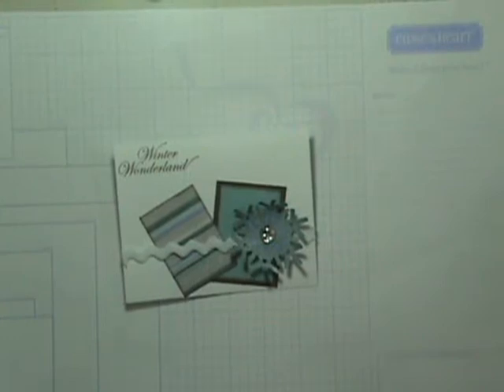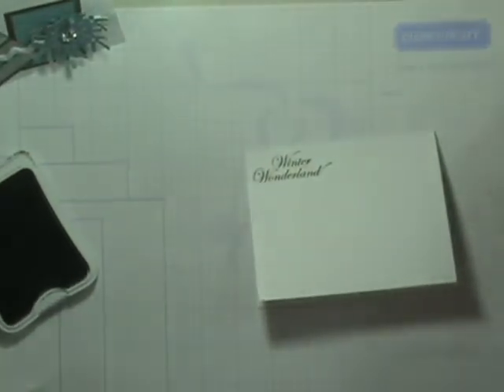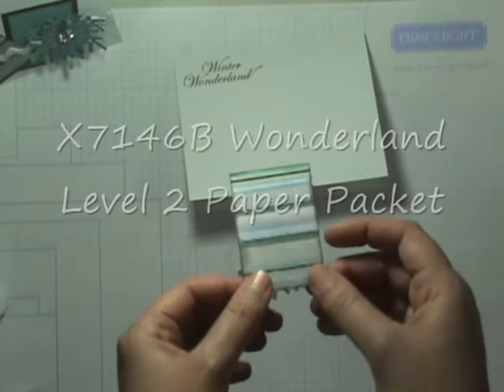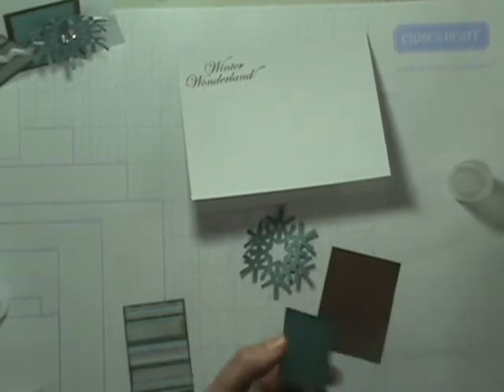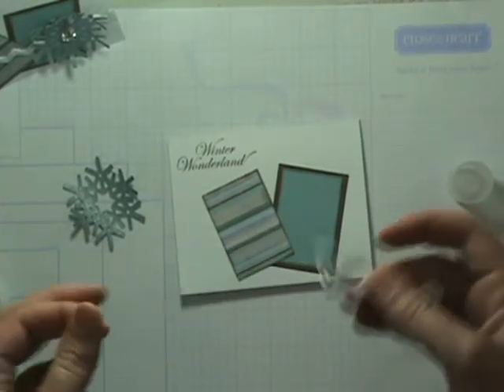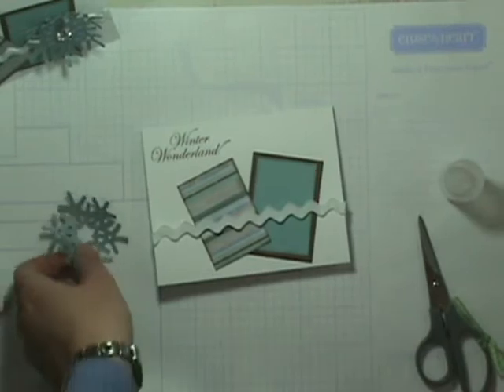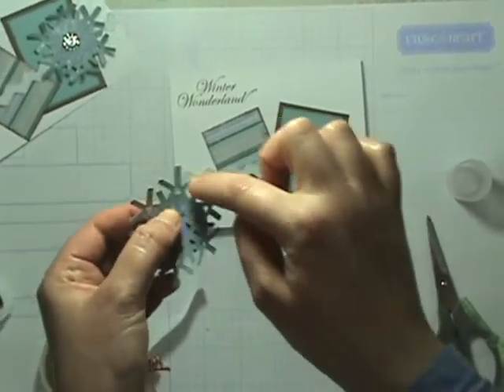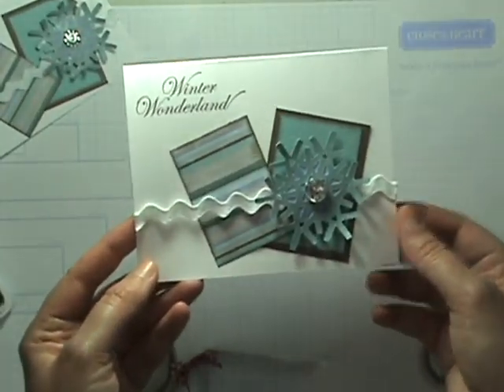Winter Wonderland Card with SunnyDay Memories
Make a quick and easy Winter Wonderland handmade card using CTMH's Art Philosophy Cricut Cartridge.  For additional inspiration & to purchase CTMH product, visit me